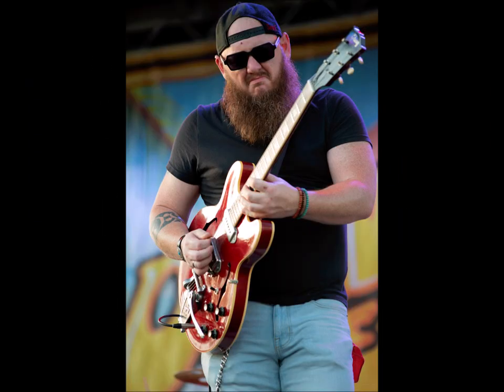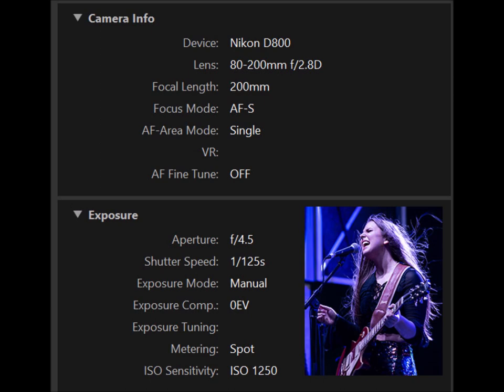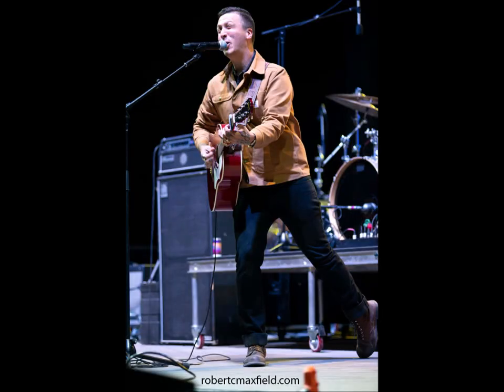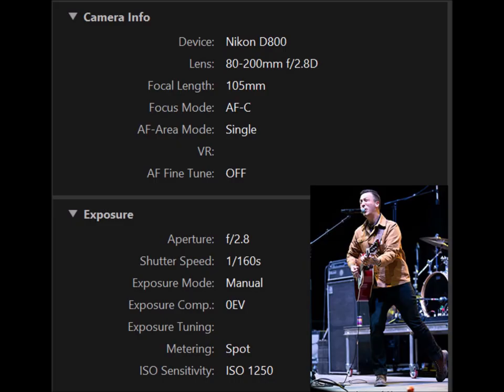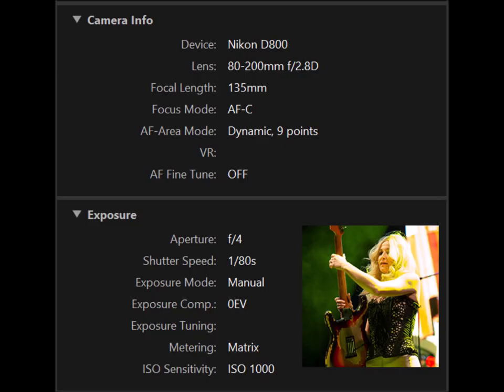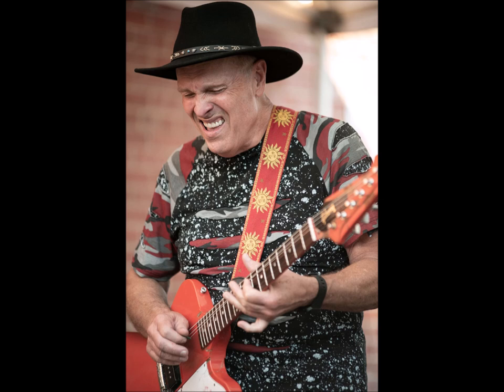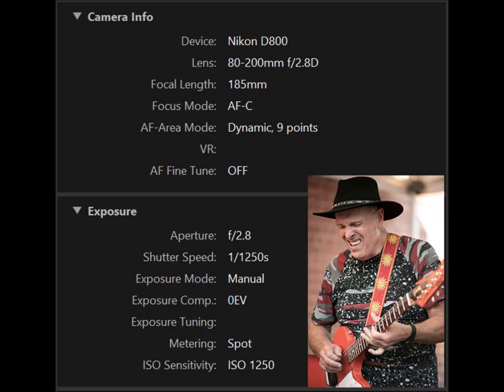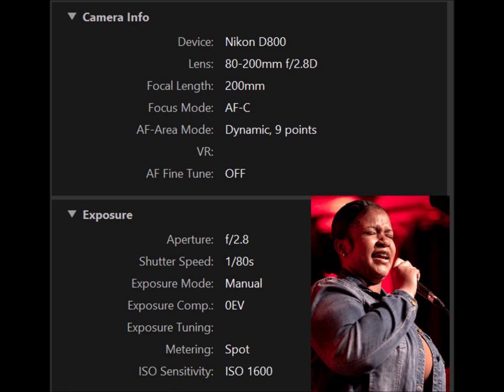USE THESE CONCERT PHOTOGRAPHY SETTINGS!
If you're seeking guidance on concert photography settings, you've landed in the perfect spot! This video offers a wealth of information. I present eight authentic case studies, complete with captivating photographs, showcasing various concert scenarios. You'll find examples ranging from intimate performances in small venues to lively festivals held during both daytime and nighttime, as well as grand stage shows. There's even a special feature on a concert set in the back alley behind a renowned guitar shop! To facilitate your learning experience, I've included slides with detailed settings information. Feel free to pause the video, take notes, and absorb the valuable insights at your own pace!

Welcome to my Concert Photography How To Series.  Over the years I have photographed Queen, Bad Company, Van Halen, Ted Nugent, Charlie Daniels, Journey, Fleetwood Mac, The Moody Blues and many many others.  In this series I will provide tips, tricks, stories and much more from my over 45 years of Music Photography Experience! There will be a lot of information that you just will not find anywhere else.  Concert photography and music photography business and practices, concert photography gear with out breaking the bank, music photography must haves to name a few.  My work has been published in newspapers, magazines and online world wide.  Some of my latest work can be found Last year we photographed 42 shows! Want to see some examples? If your band is looking for photos we would love to talk with you!

When in the Dallas / Ft. Worth area and looking for concert or music photography drop us a note!

Got questions, comments or concerns drop them in the comments!  We do respond!